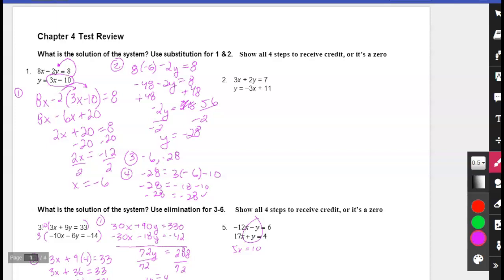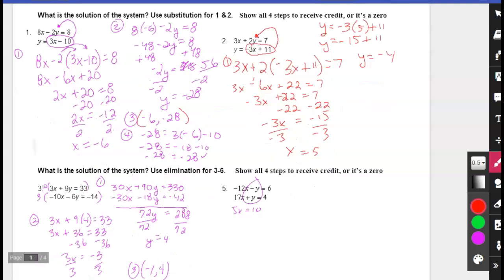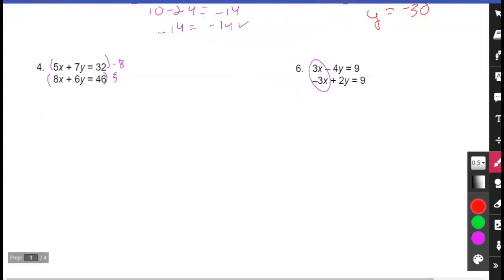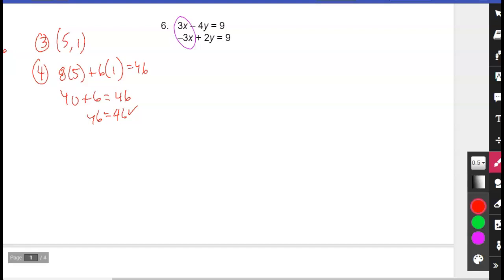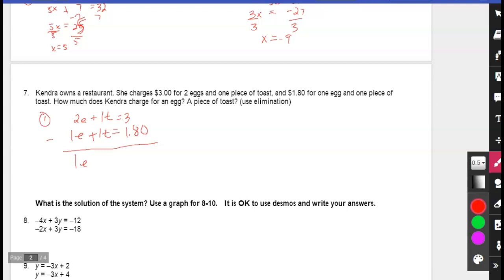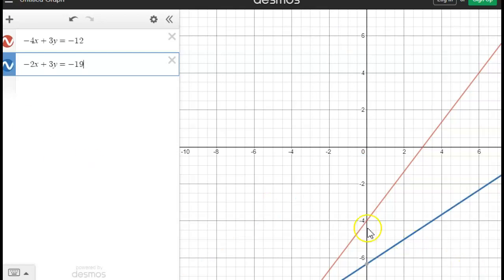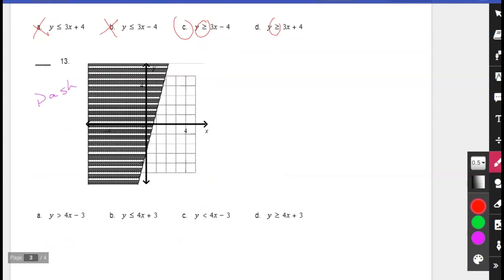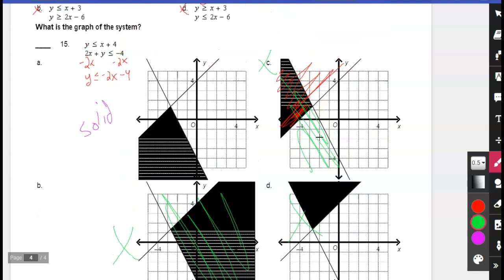Ch 4 Test Review